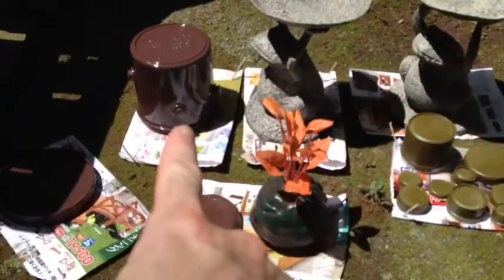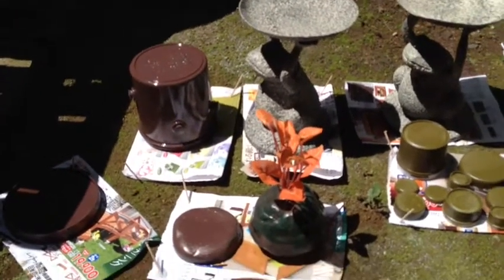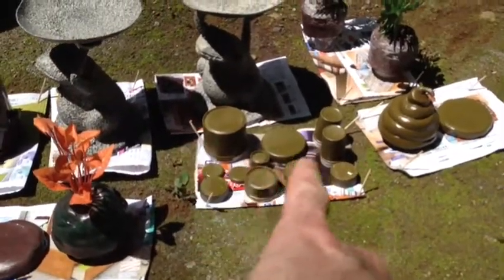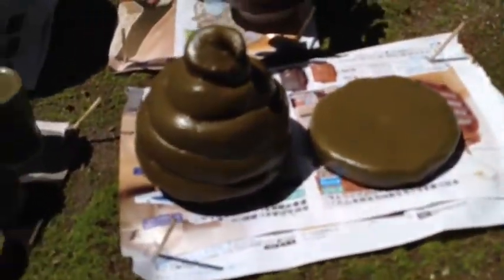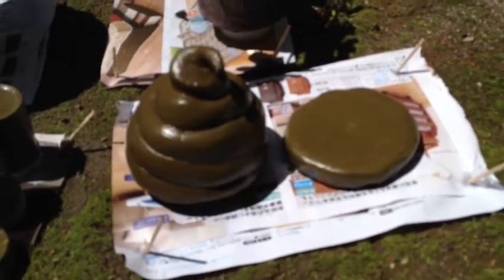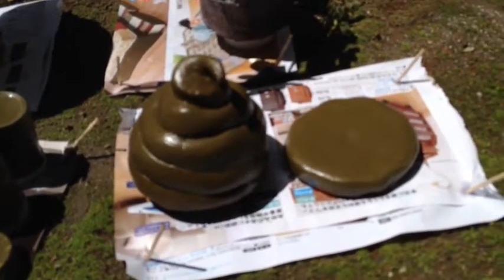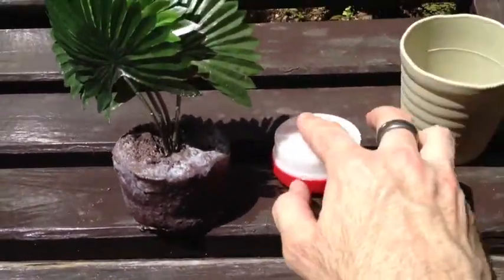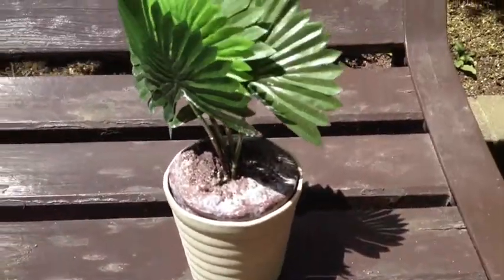Cache Cache, Part 3/3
I have created this three part series to share the geocaches we have created to date but not yet placed.

I love the inspiration for cache creation I get from watching other geocache videos. I want to return the favour to everyone out there, by sharing our caches, hopefully inspiring my viewers to create new and unique caches, just as you have done for me.

This is Part 3 of 3 short videos on creating geocaches for Japan.

I hope you enjoy, and thank you for the inspiration!

camswitzer

PS. This video was inspired by three great geocaching friends in Poland, and their geocache video contest.